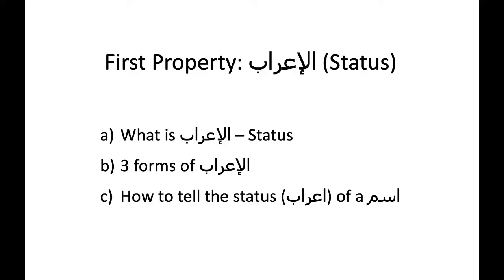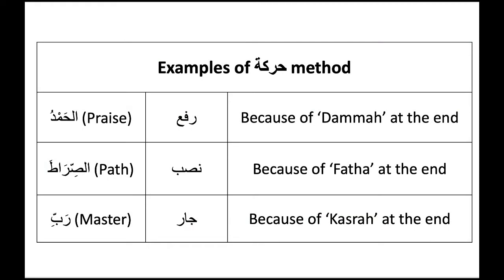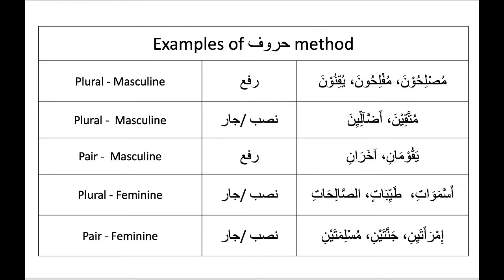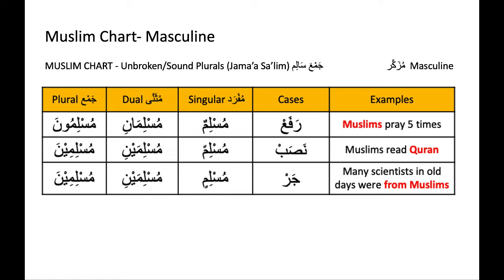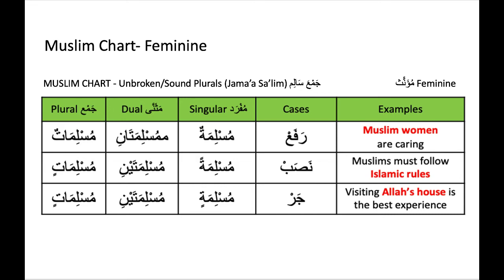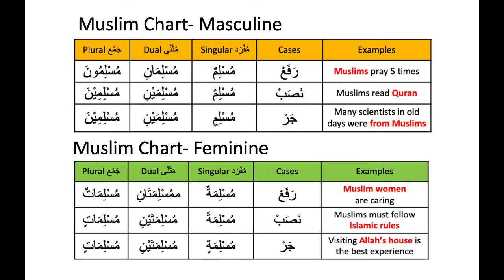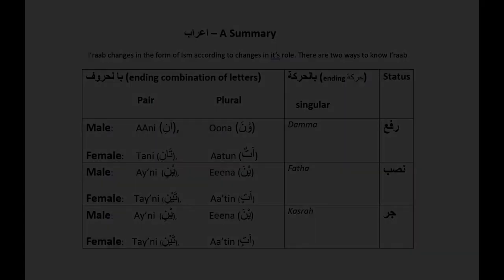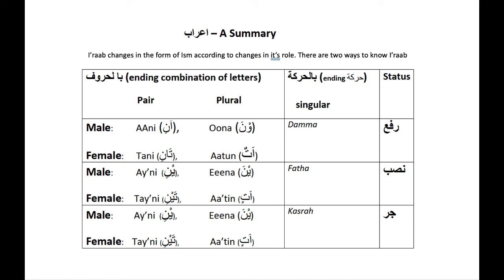Lesson 39 – Iraab Part 2 (ﺍﻹﻋﺭﺍﺏ) – How to Identify Status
There are two methods:
1. اعراب) الإعراب بالحركة  through ending حركة)
2. الإعراب بالحروف (Status through ending combination of letters)

اعراب) الإعراب بالحركة  through ending حركة)

In this method we recognize the ﺍﻋﺭﺍﺏ of an  ﺍﺳﻡ by the ﺣﺭﻛﺔ of its last letter.

Ø If ﺣﺭﻛﺔ of the Last letter “Dammah”= ﺭﻓﻊ
Ø If ﺣﺭﻛﺔ of the Last letter “Fatha”= ﻧﺻﺏ
Ø If ﺣﺭﻛﺔ of the Last letter “Kasrah”= ﺟﺭ